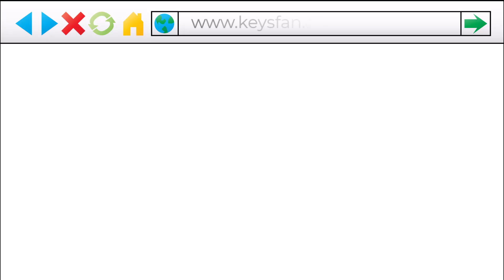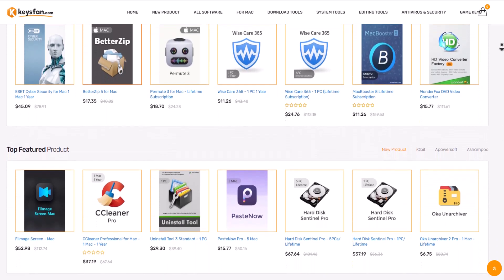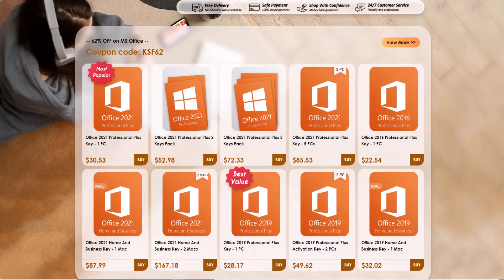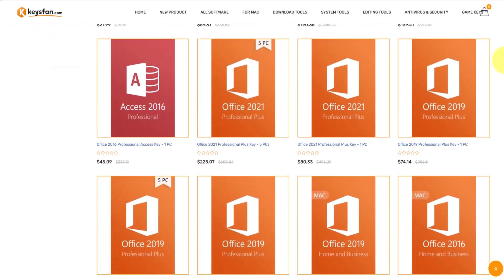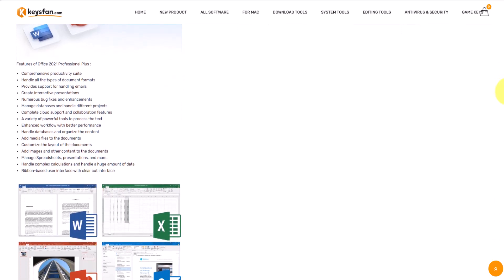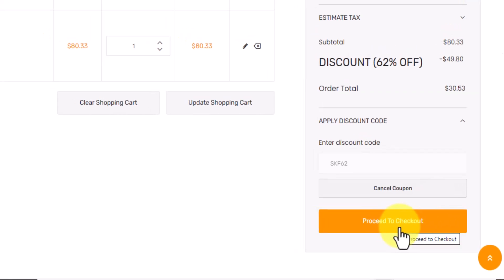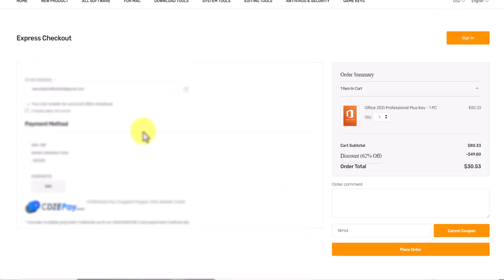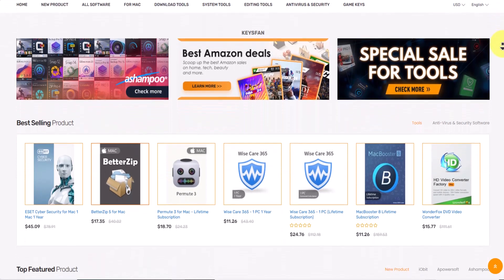How to Get MS Office, Windows and Software Keys with Keysfan.com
MS Office 2021 Professional Plus Key –  $30.53
Office 2021 Professional Plus Key - 5 PCs - $85.53 (Only $17.11/PC)

Windows 11 Professional + Office 2021 Professional Plus Keys Bundle - $40.69

Windows 10 Professional + Office 2021 Professional Plus Keys Bundle  - $36.29